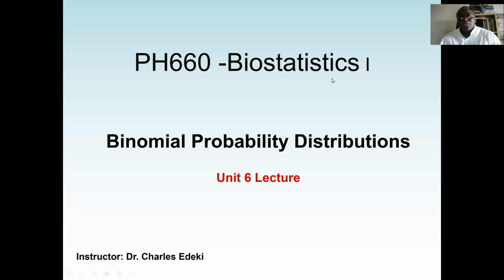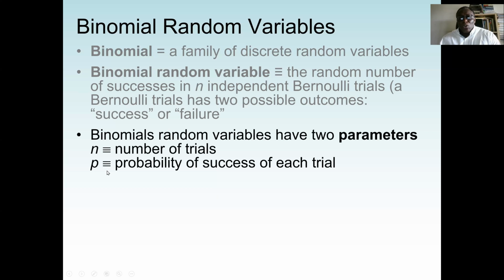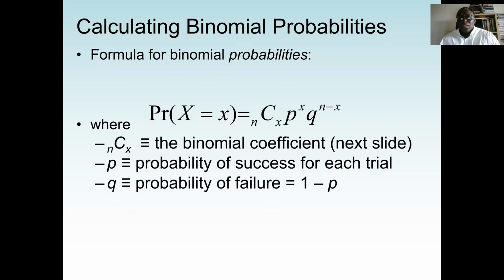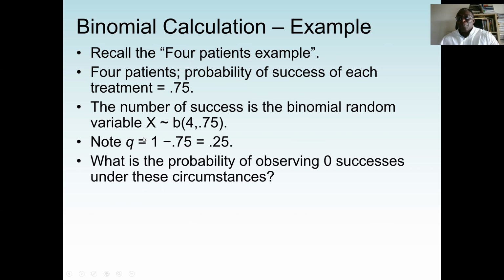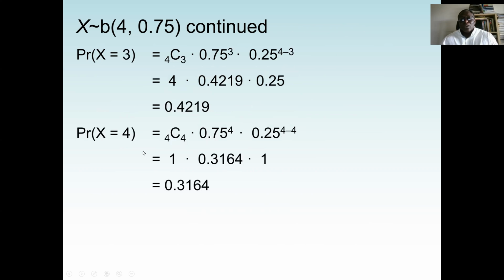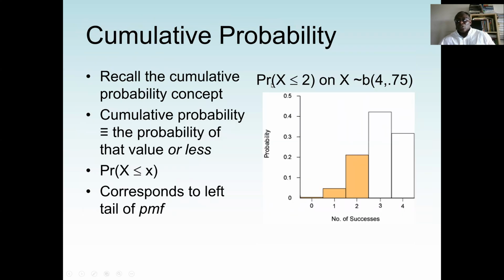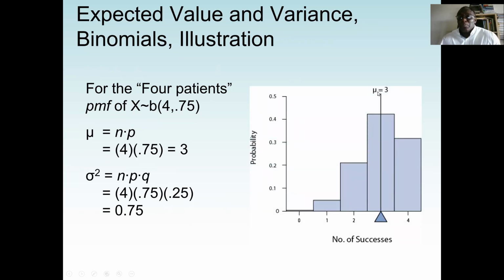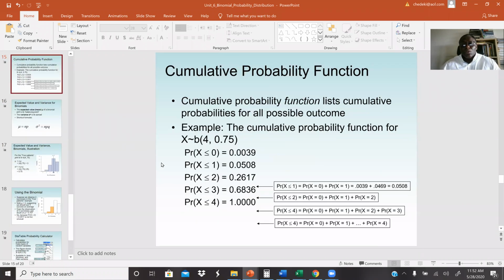Binomial Probability Distribution - Biostatistics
A binomial random variable is the number of successes x in n repeated trials of a binomial experiment. The probability distribution of a binomial random variable is called a binomial distribution. ... The mean of the distribution (μx) is equal to n * P . The variance (σ2x) is n * P * ( 1 - P ). A binomial distribution can be thought of as simply the probability of a SUCCESS or FAILURE outcome in an experiment or survey that is repeated multiple times. The binomial is a type of distribution that has two possible outcomes (the prefix “bi” means two, or twice). For example, a coin toss has only two possible outcomes: heads or tails and taking a test could have two possible outcomes: pass or fail.